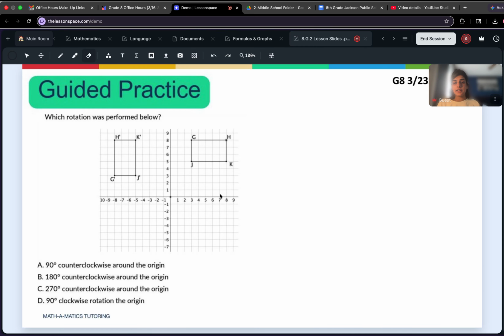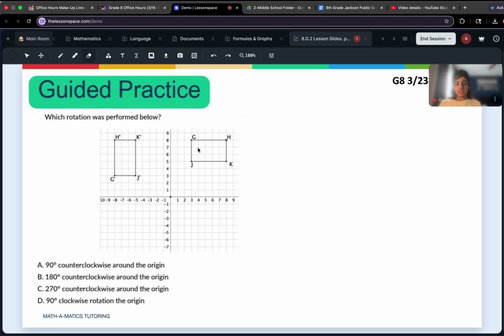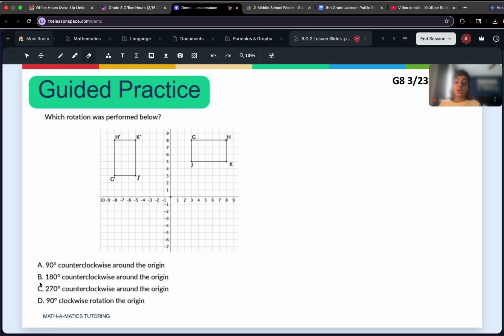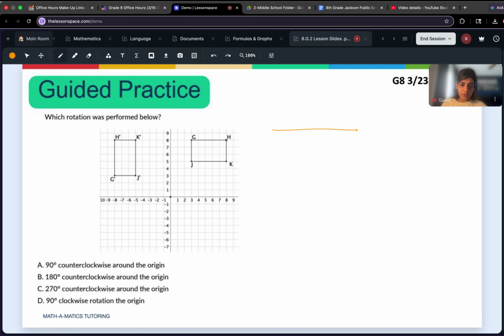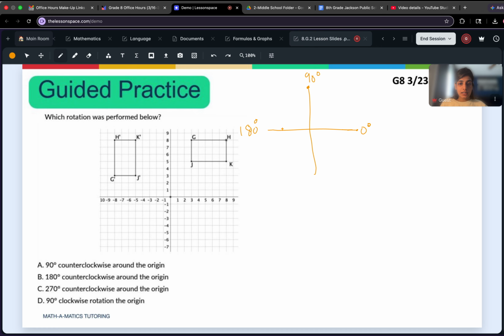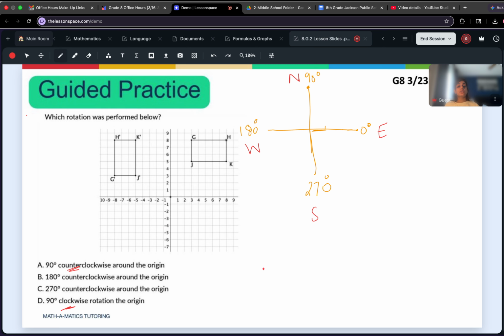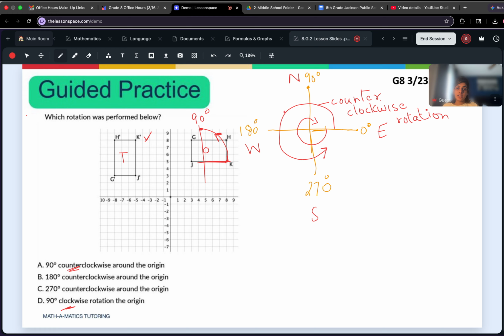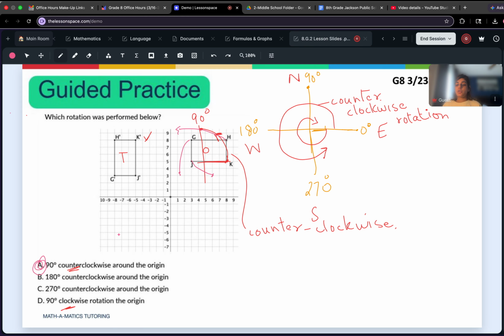Rotation of Shapes